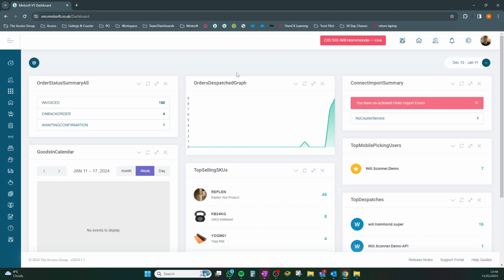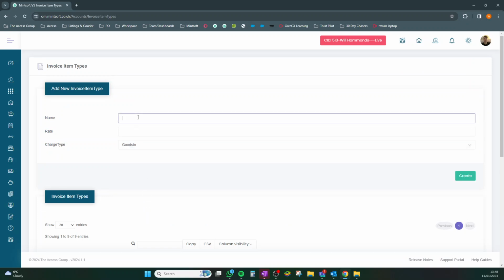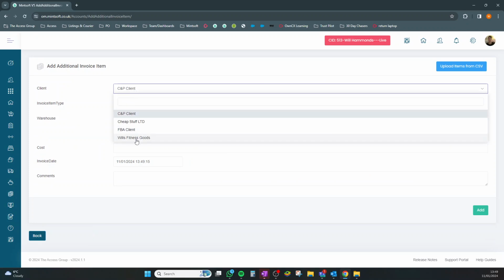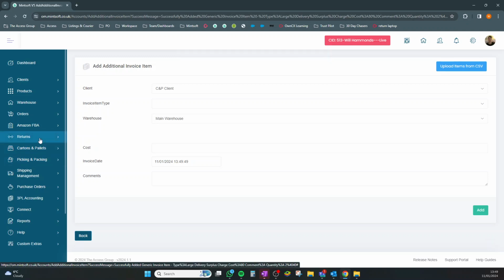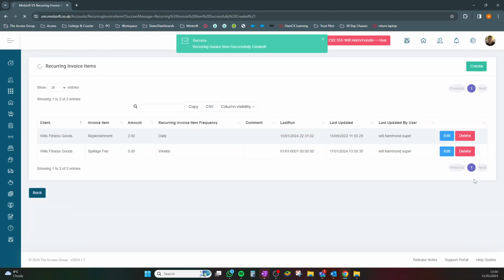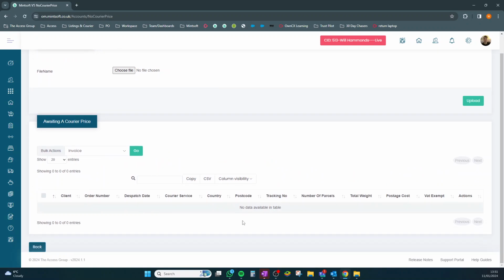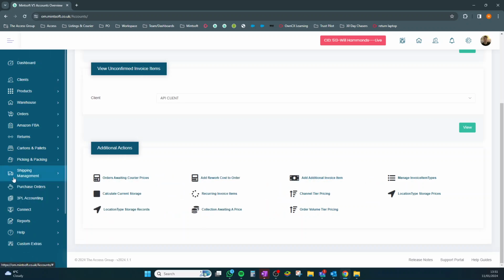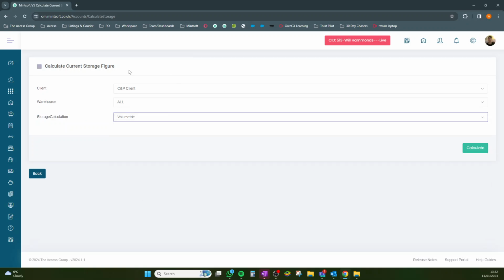3PL Management - Overview/Accounting Extras - Access Mintsoft